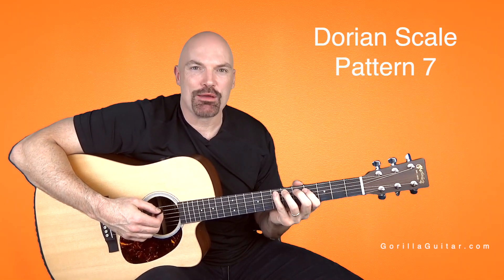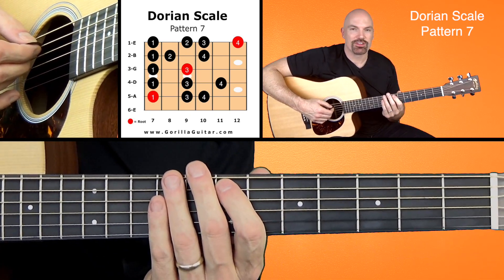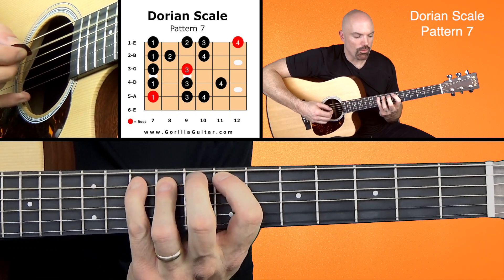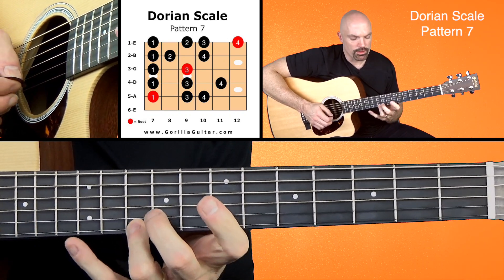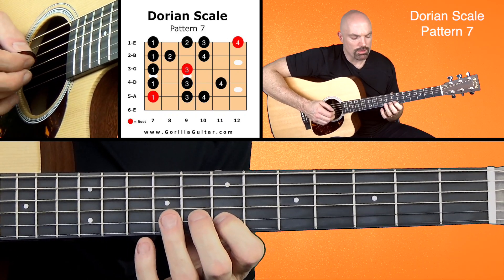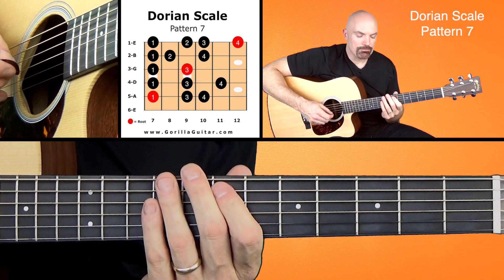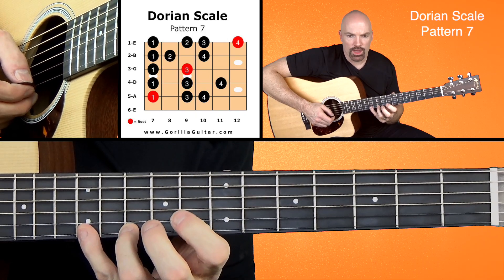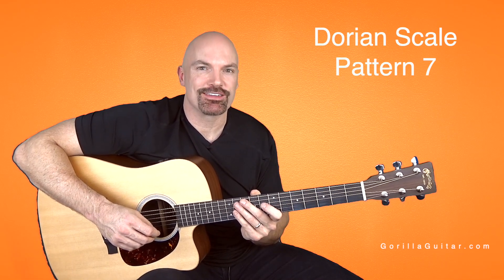Scale Dorian Pattern 7 Orange HD 1080p